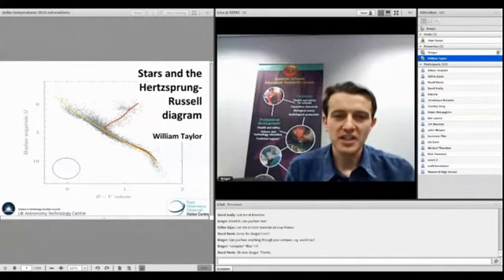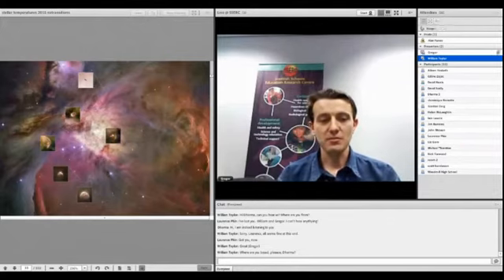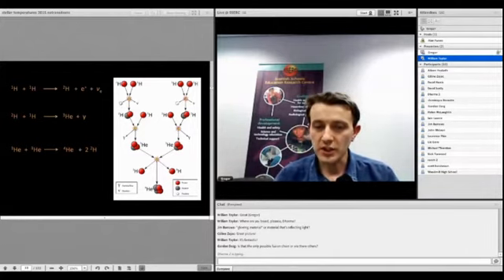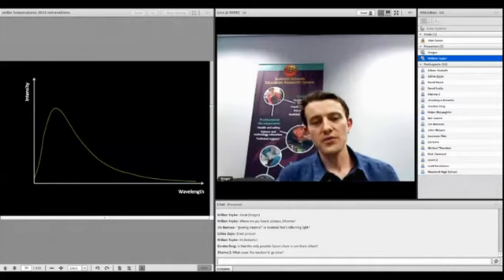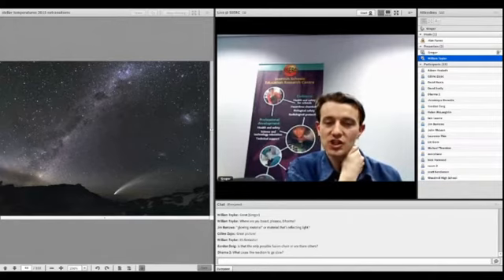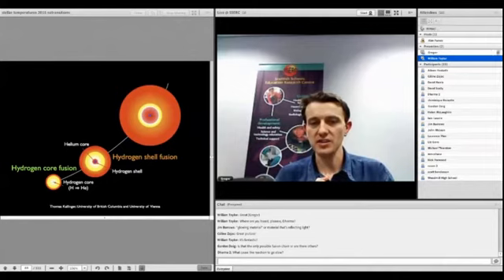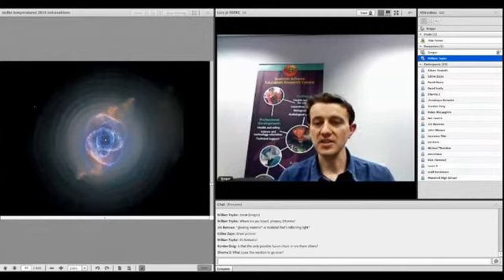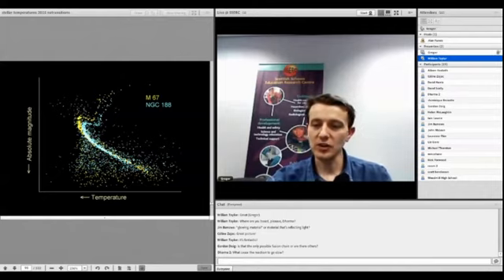Astrophysics SSERCmeet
SSERCmeet on the subject of Astrophysics within the new Higher and Advanced Higher physics ciricula presented by William Taylor from the Royal Observatory in Edinburgh